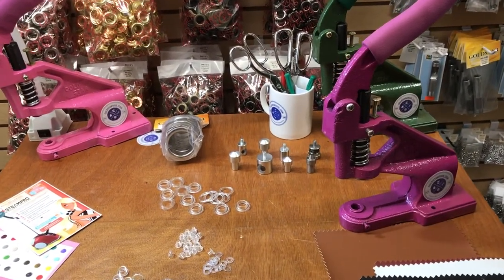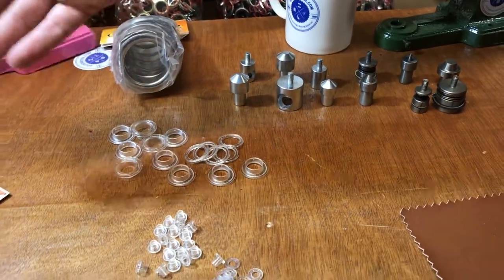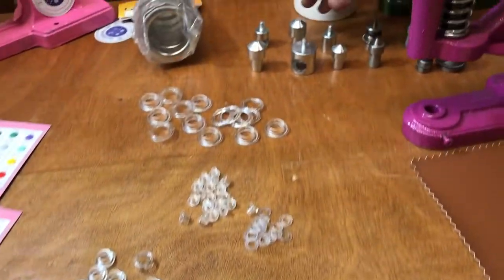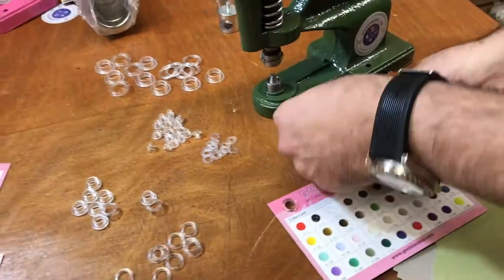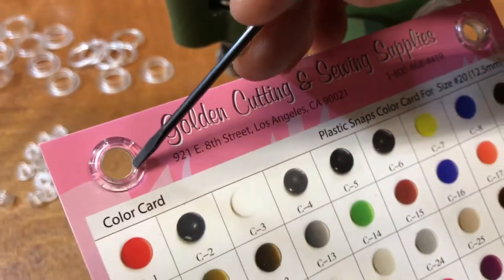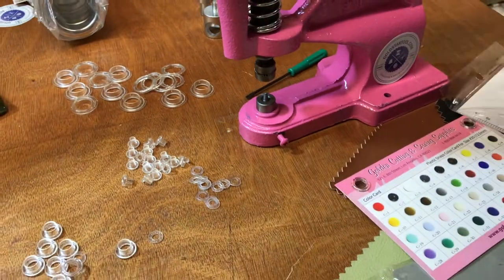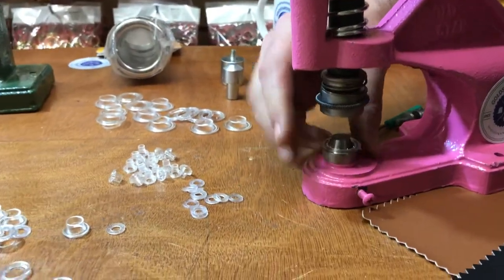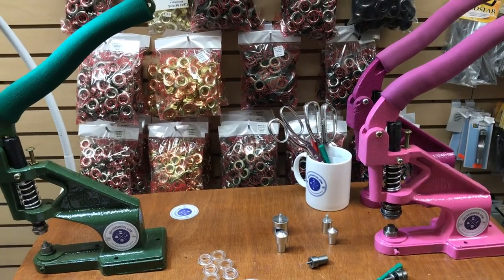Tutorial - Using Plastic Grommets With The Gold Star Grommet Press - Goldstartool.com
Today David shows us how to use the Gold Star Grommet Press with plastic grommets.  He gives you a great overview of the difference between the availability of colors and the difference between plastic and metal grommets.  He also tells you about some of the projects you can do where grommets will put that finishing touch.